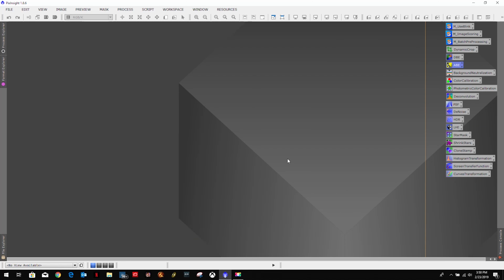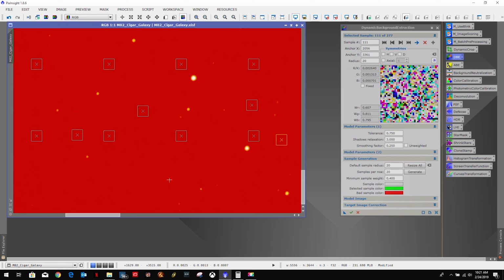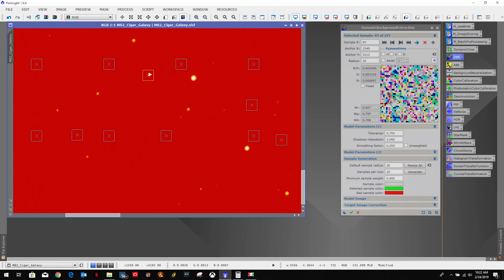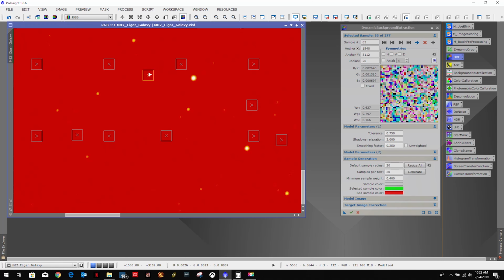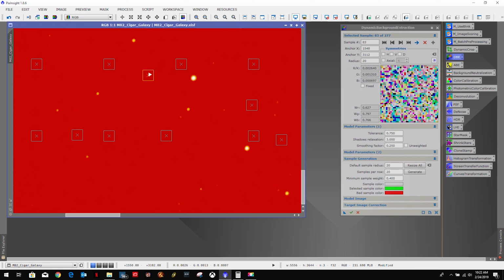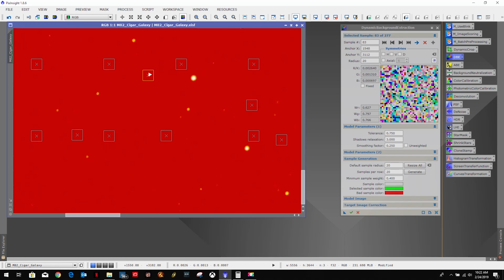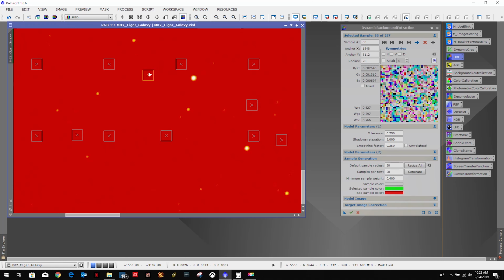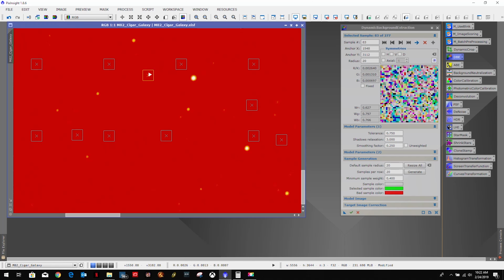EP45 - Processing M82, the Cigar Galaxy in PixInsight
In this episode I show how I processed M82, the Cigar Galaxy.